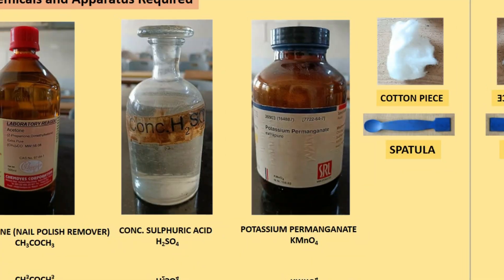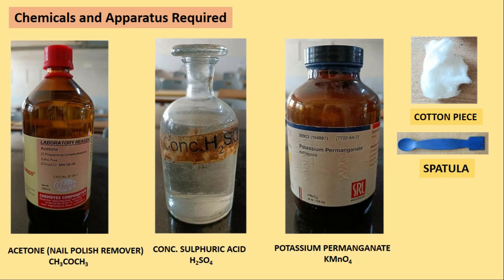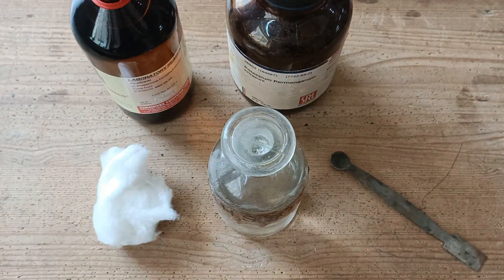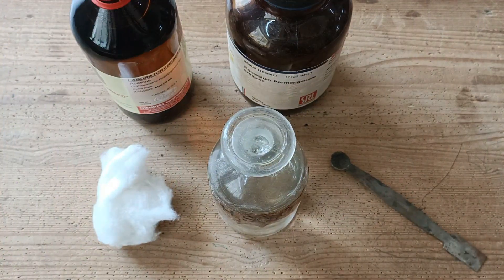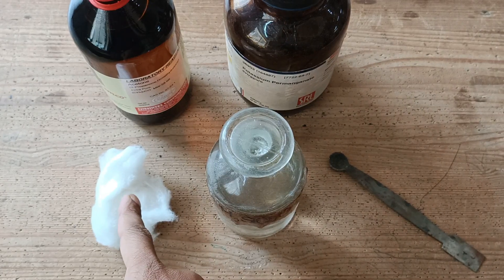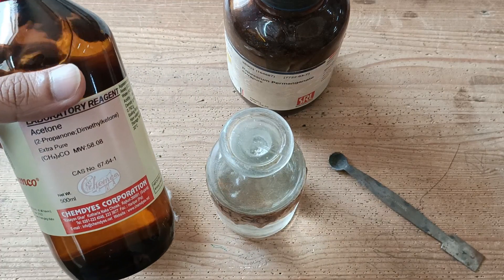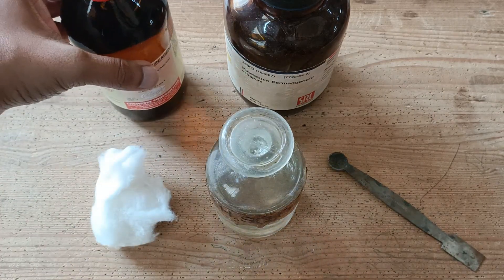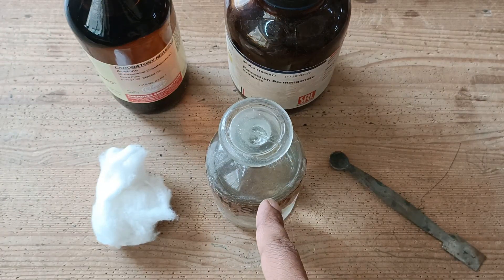FUN ACTIVITY : Fire Without Matchstick| RED-OX REACTION | CHEMISTRY | STD 9-12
BEST VIDEO THAT GIVES AN IDEA ABOUT THE APPLICATION OF REDOX REACTION "FIRE WITHOUT MATCH STICK"